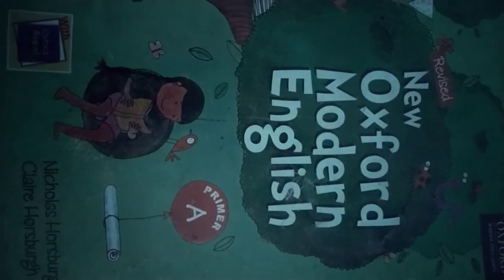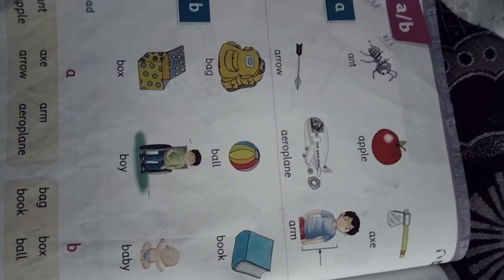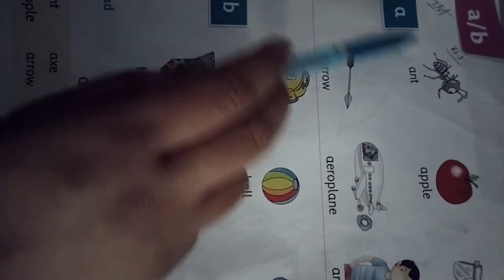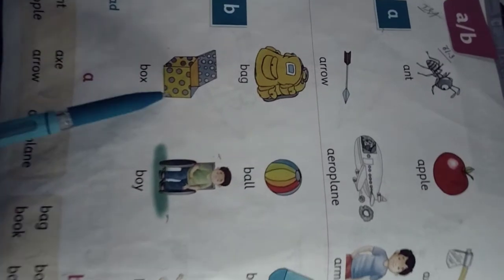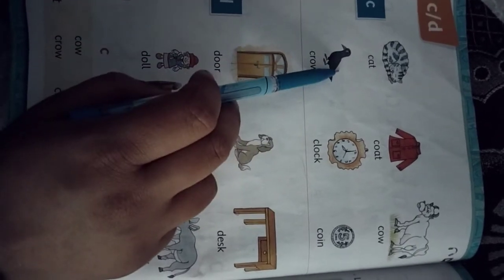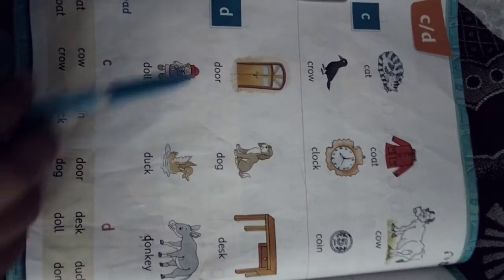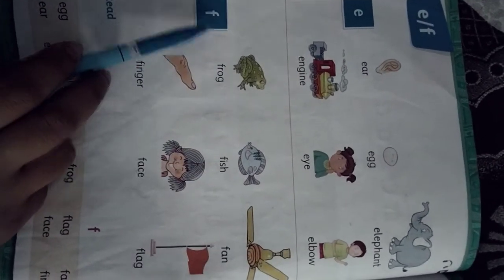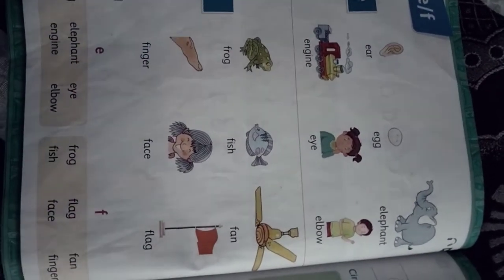Book Reading Letter a to f